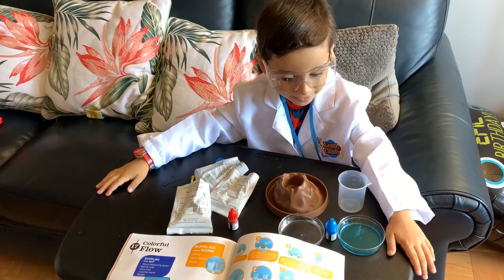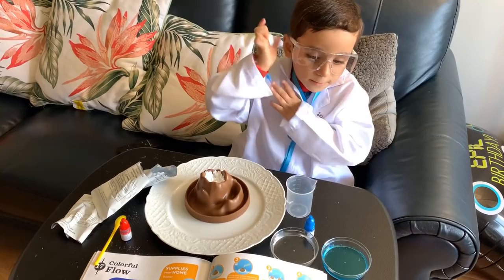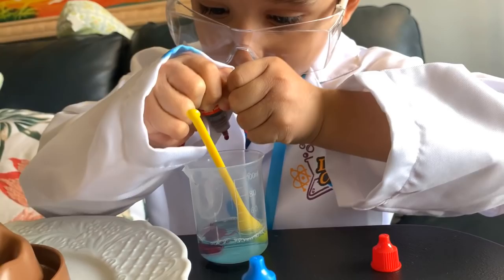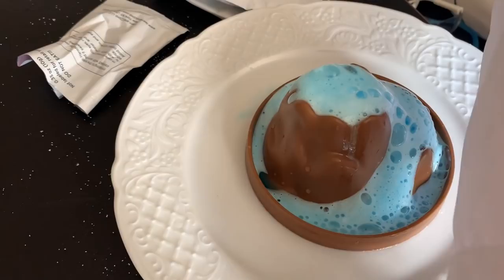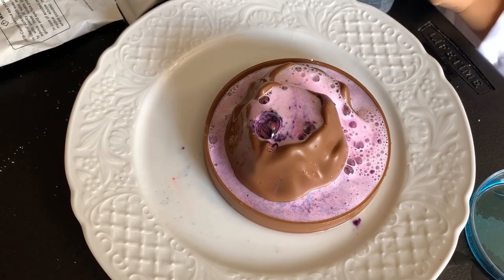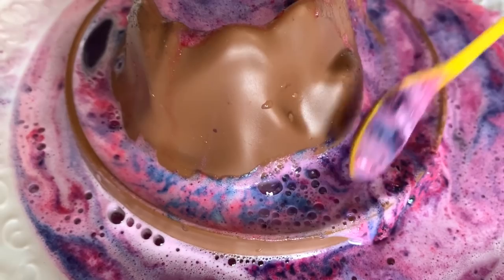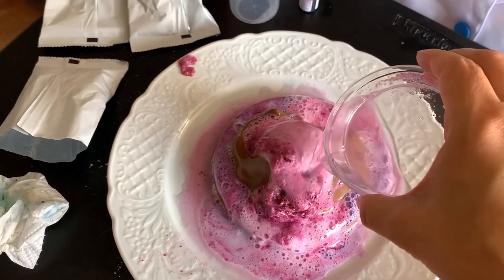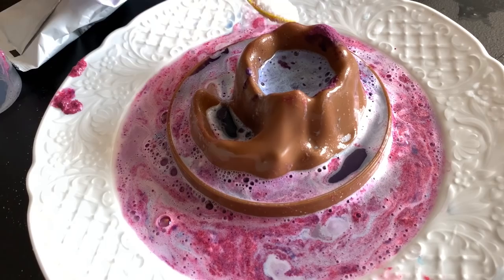Play with me, Colorful Volcano Eruption Science experiment for kids!!!